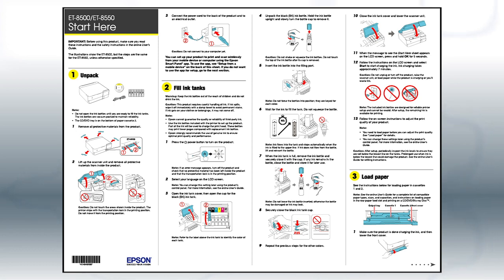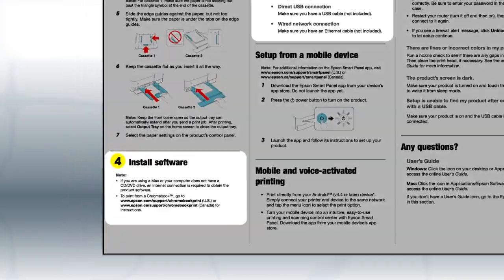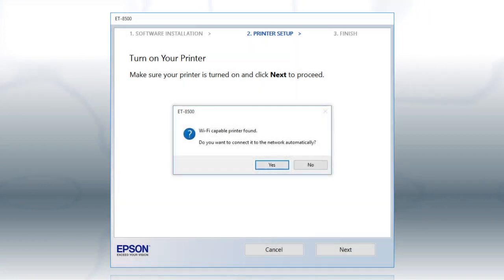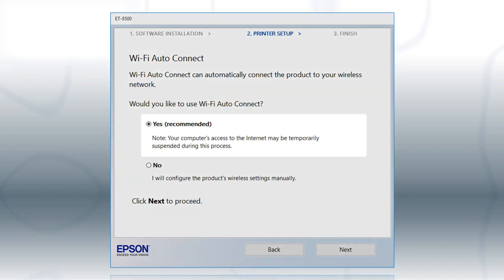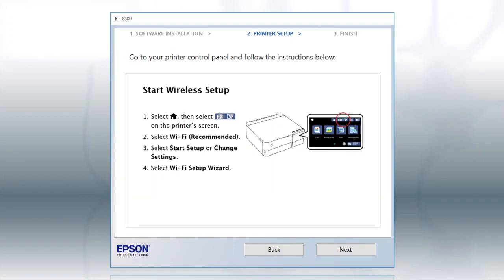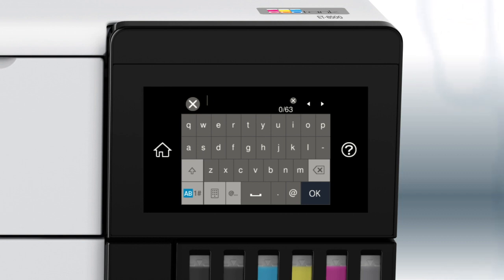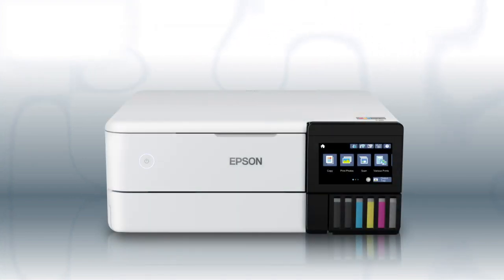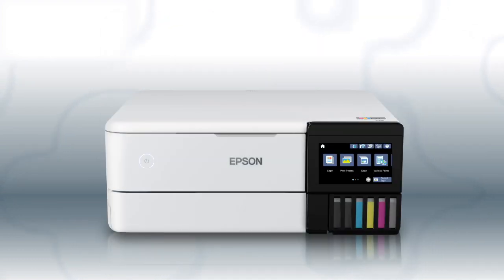Epson EcoTank Photo ET-8500 | Wireless Setup Using the Control Panel